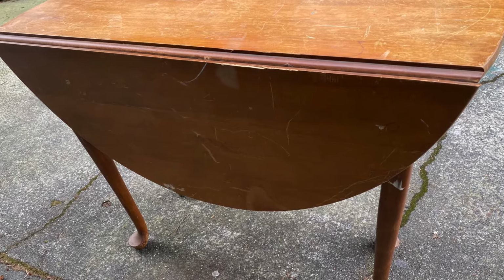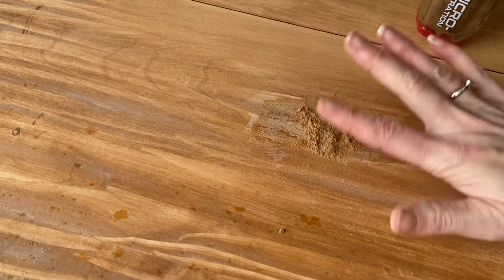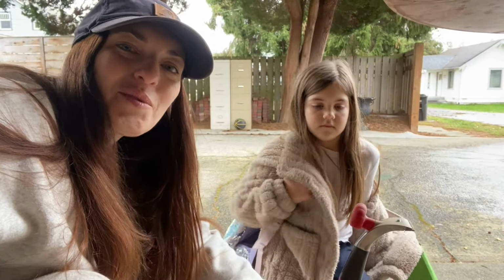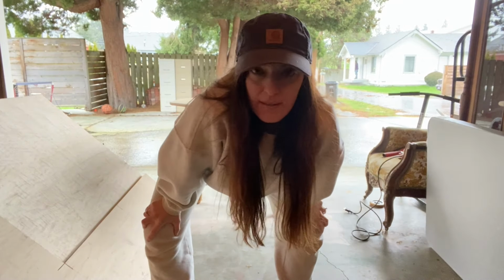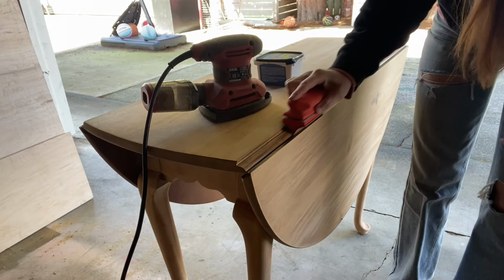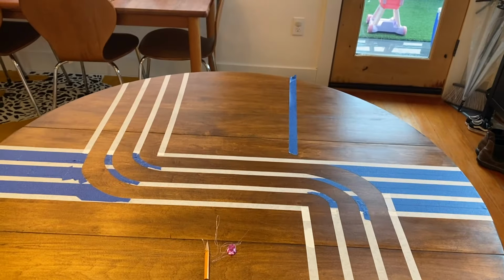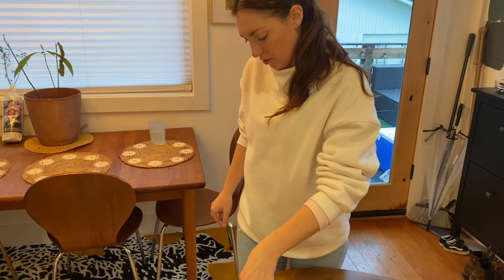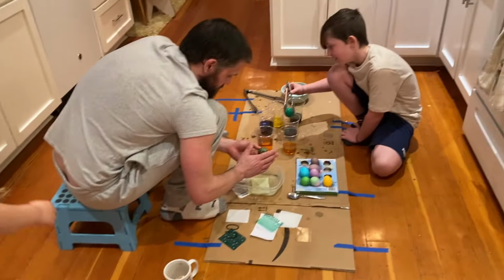Refinishing This Antique Table I Got For Free And Adding Retro Stripes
This was my first time doing stripes on anything. It turned out better then I thought it would. I'm stoked! A fun accent piece that's also functional.